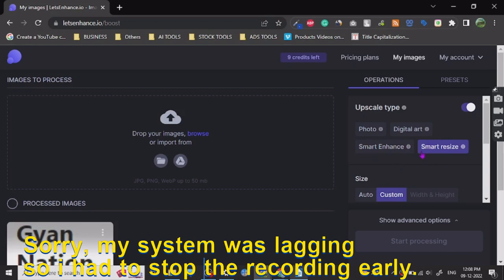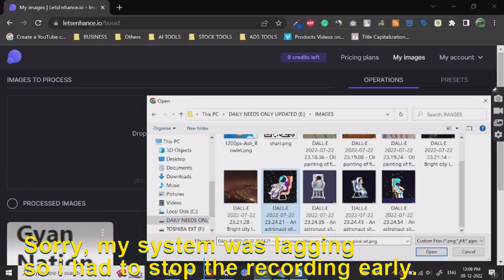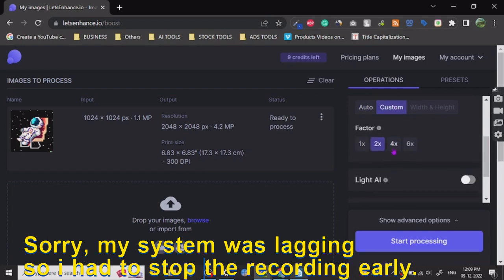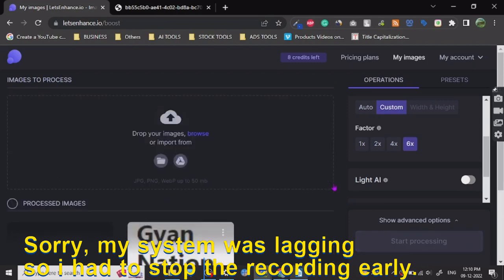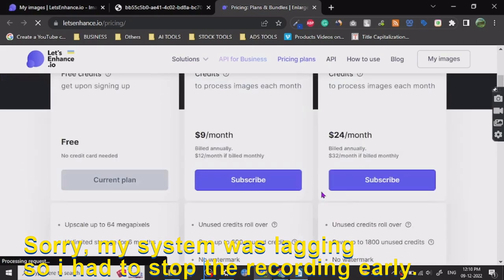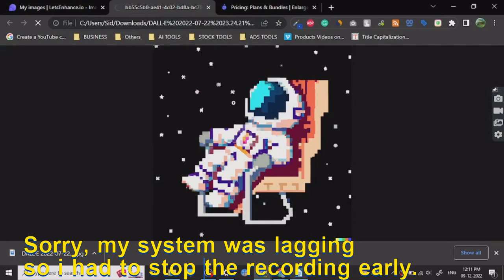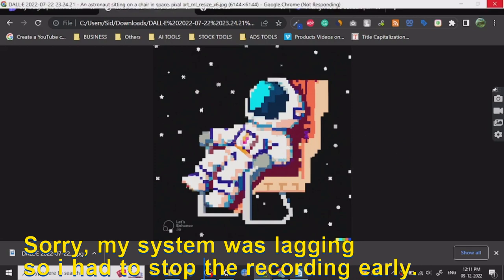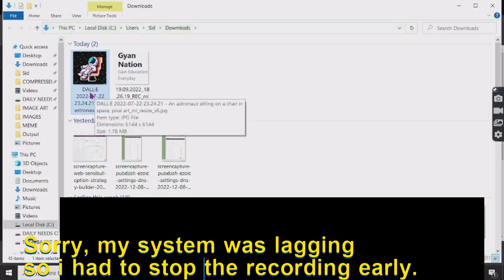🚀🚀 BEST AI IMAGE RESIZE TOOL REVIEW 🚀🚀